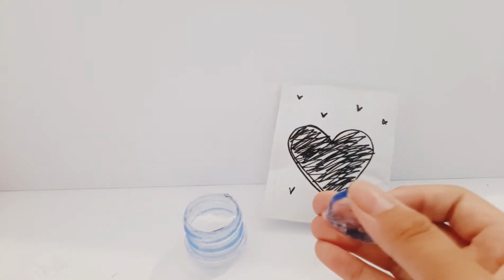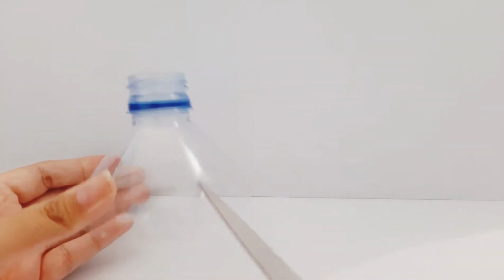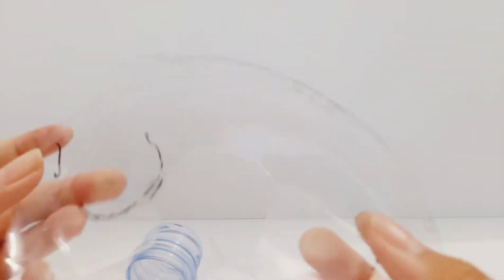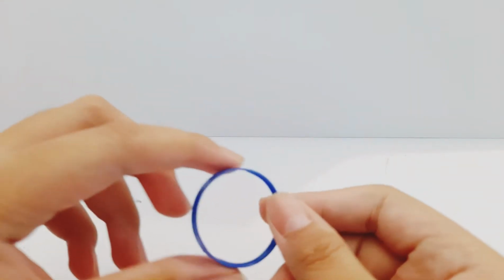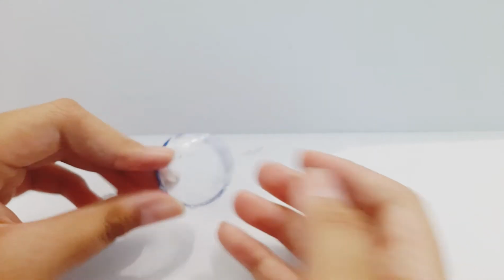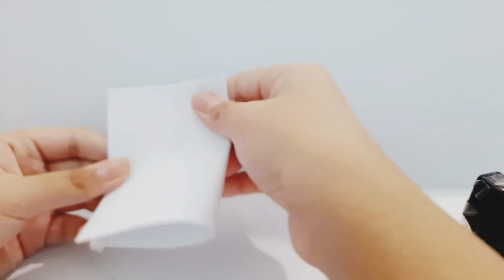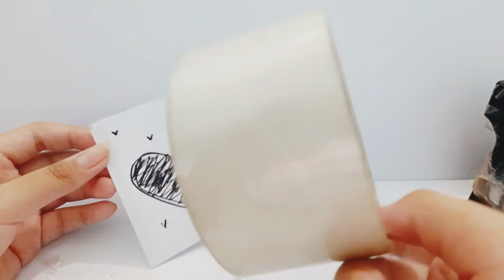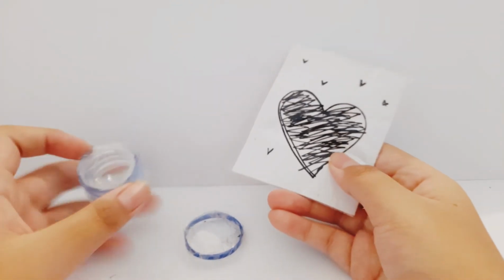《How to make fidgets from a water bottle》|Fidget toy| Hedva World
Hi guys... it's me Hedva here and todays video i'll be showing you guys how to make some fidgets using a water bottle, these fidgets are super easy to make and if you want to know how to make it, just keep watching♡
Things that you'll need:
- an empty water bottle
- scissors
- glue/tape
- paper
app used:
-inshot
(sorry if this video is a little bit different)
Bye. chu-chu-chu-chu the end♥︎